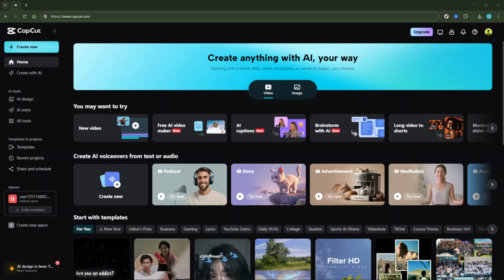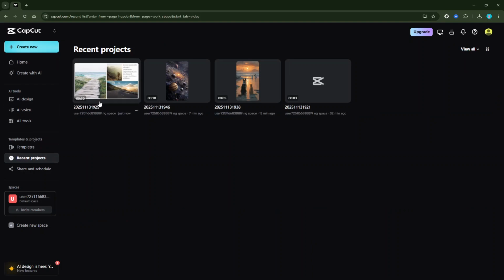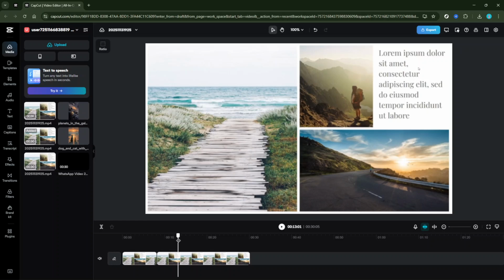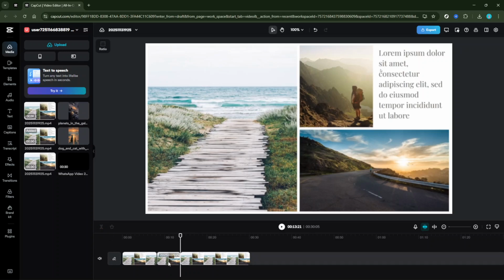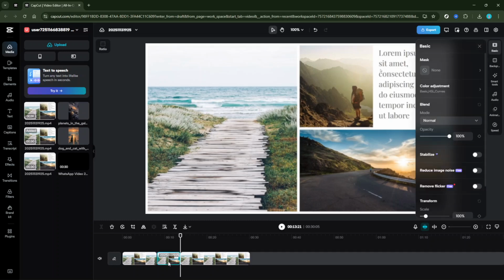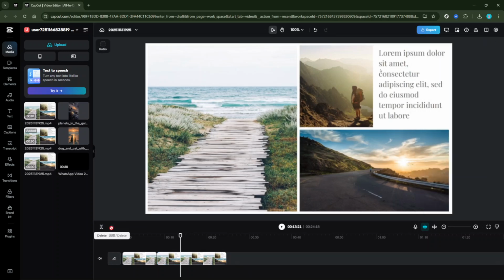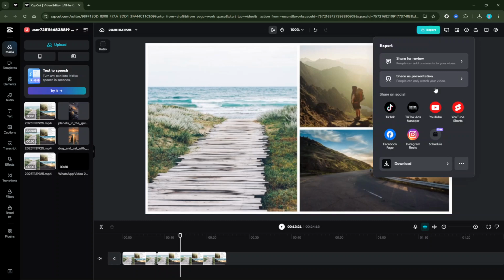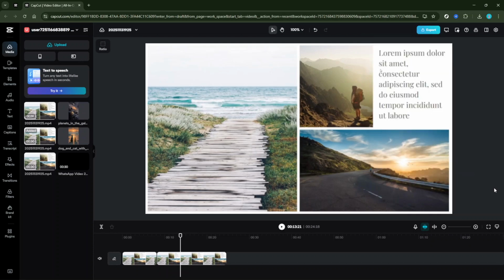How To Export A Specific Part Of Video In Capcut [Quick Tutorial]